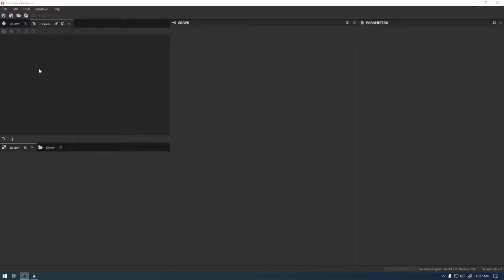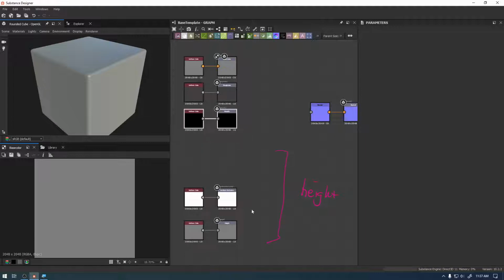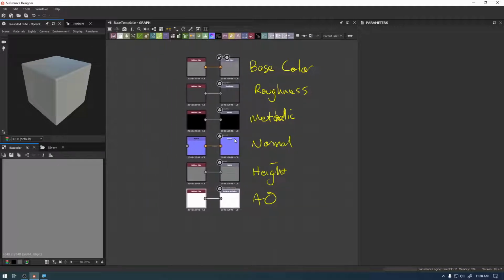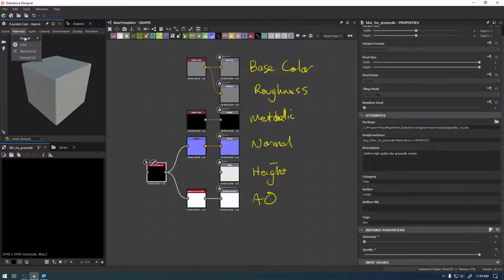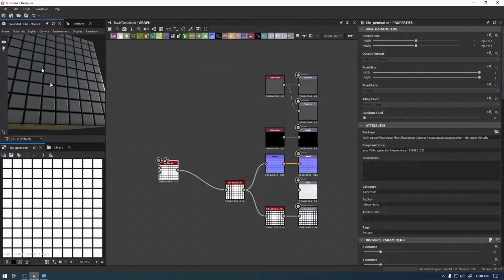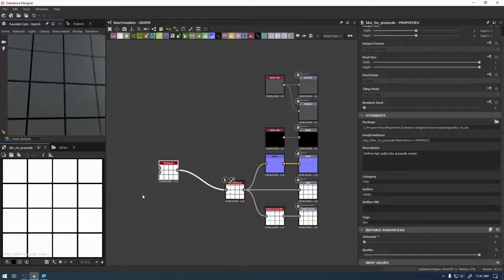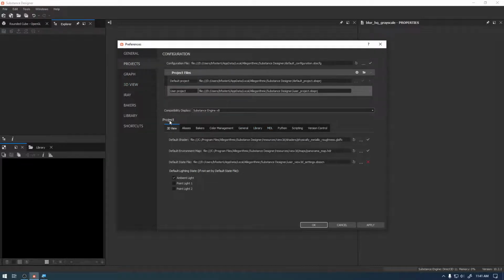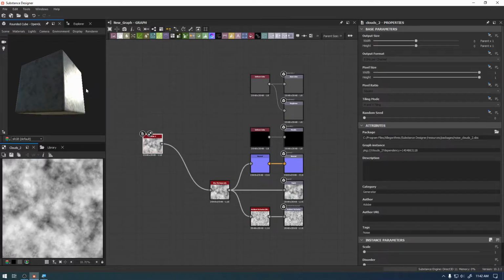Making a Base Template for Substance Designer